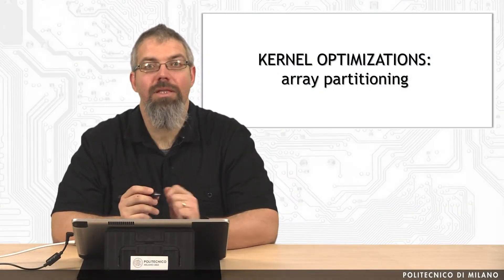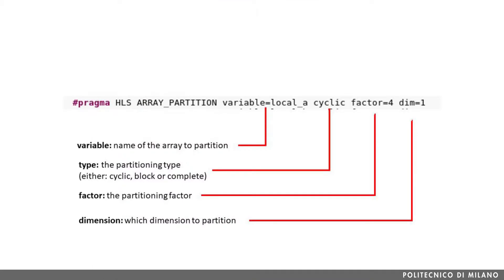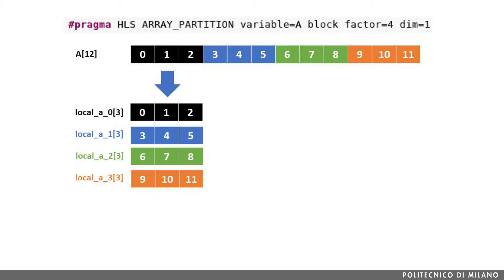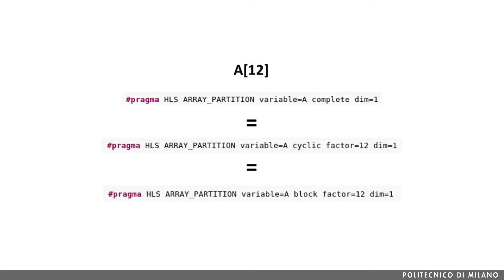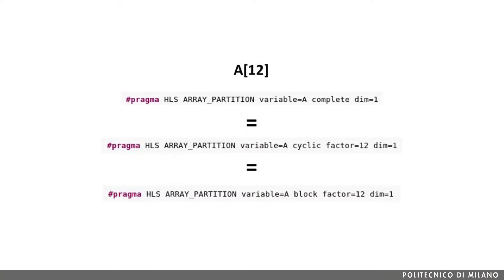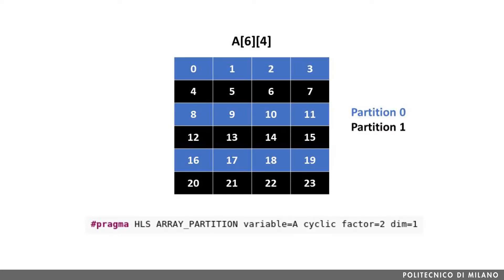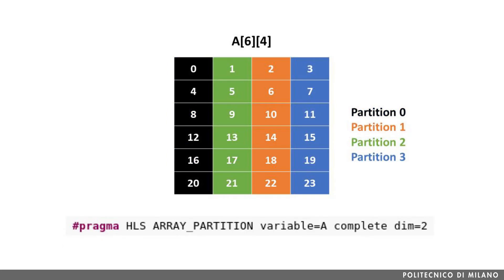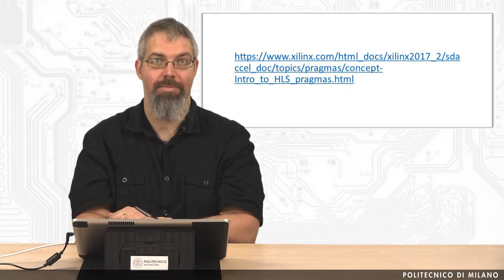Kernel optimization: array partitioning 2/2 (Marco D. Santambrogio)